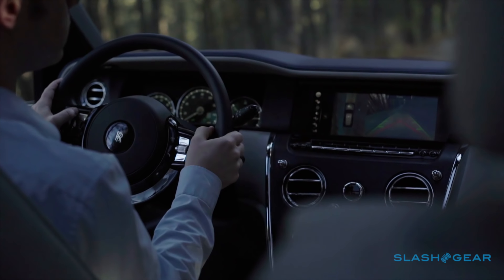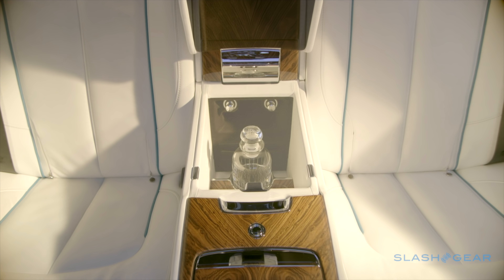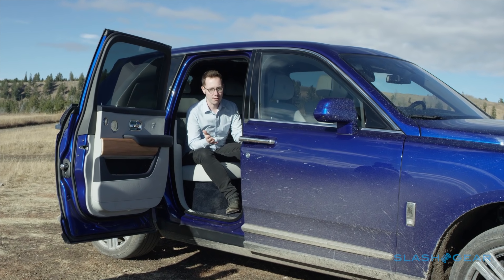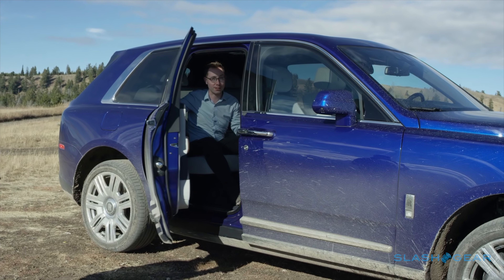2019 Rolls-Royce Cullinan first drive review - We take the $325,000 SUV off-road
Rolls-Royce's first SUV is here, and the 2019 Cullinan doesn't do anything by halves. This six-figure luxury truck is just as comfortable off-road as it is cruising regular streets, with its serious mud potential accessed at the press of the "Off Road" button.